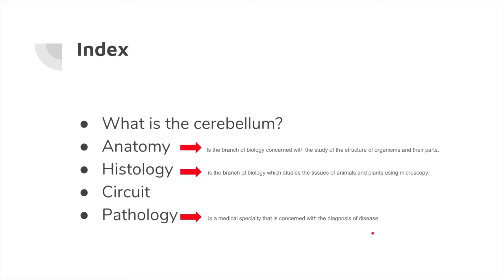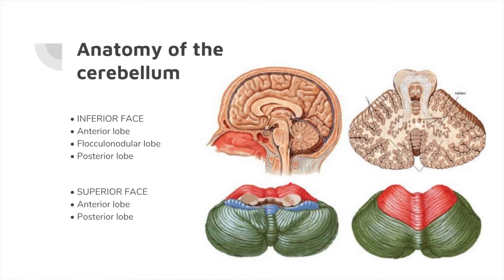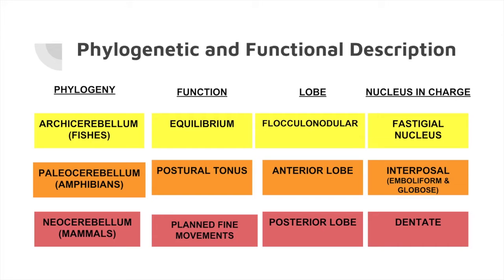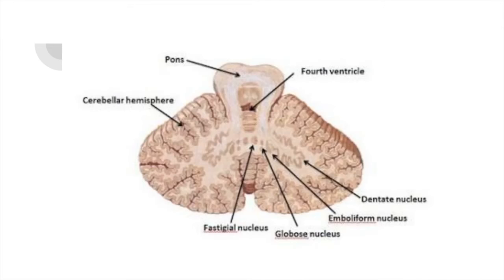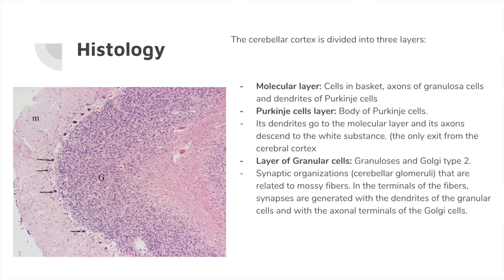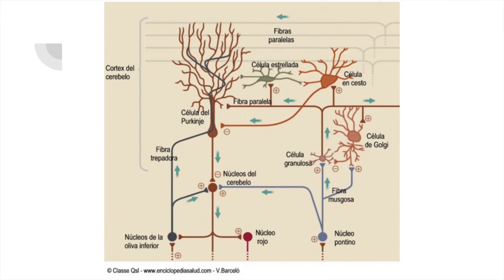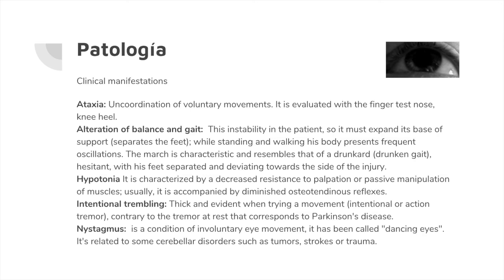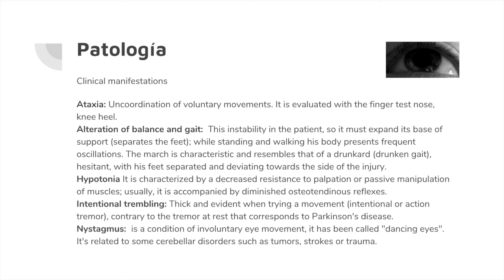Cerebellum Overview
Pontificia Universidad Javeriana
English Final Project